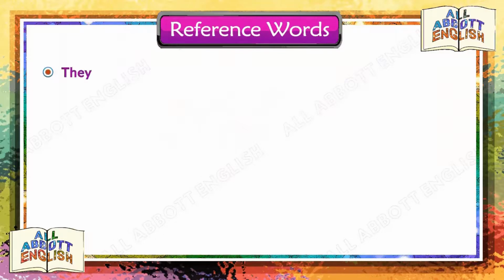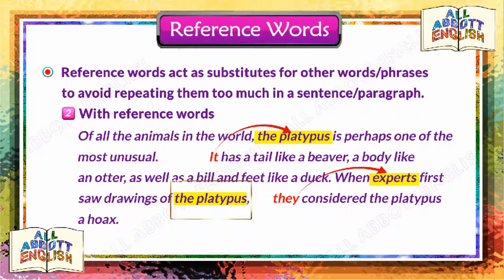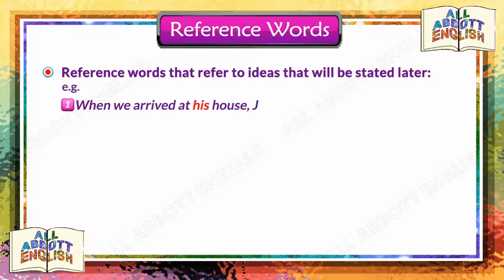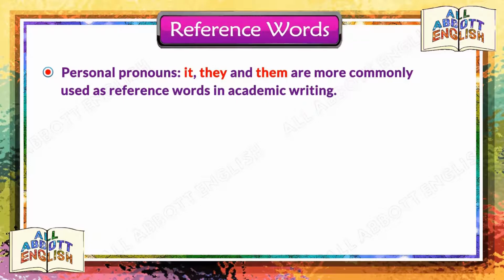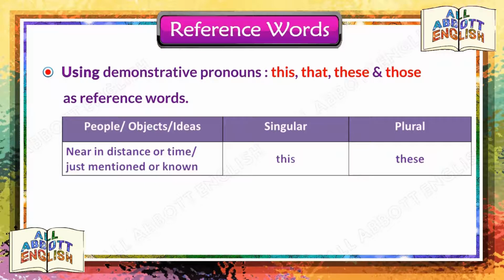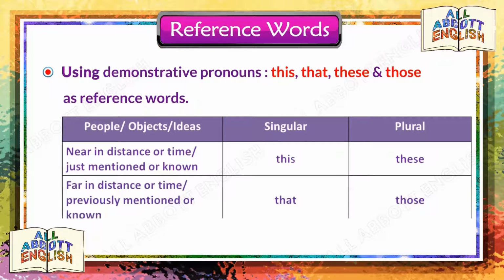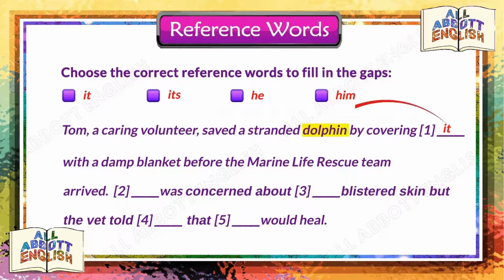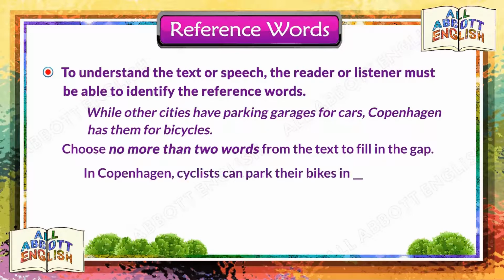Animated English Lesson: Reference Words [Copyright: All Abbott English]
Do you know that the ability to identify and use reference words is a very important skill? Watch to find out more!